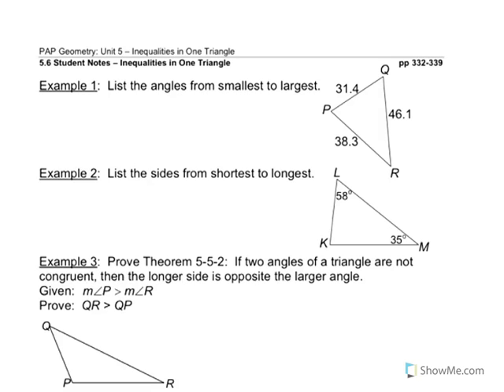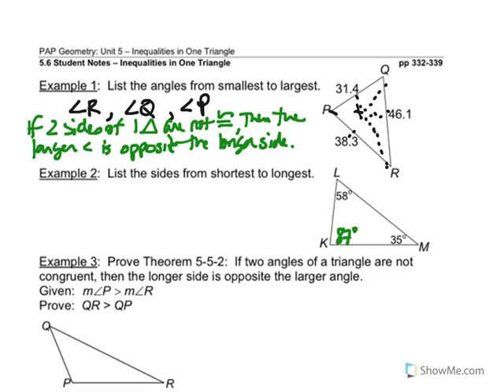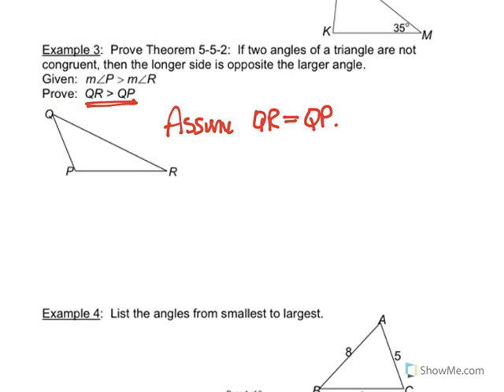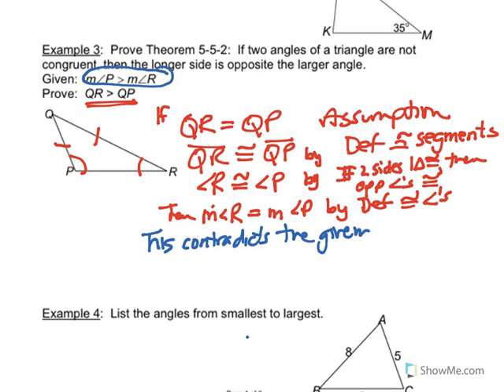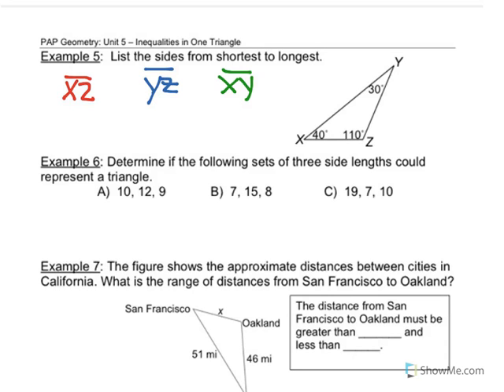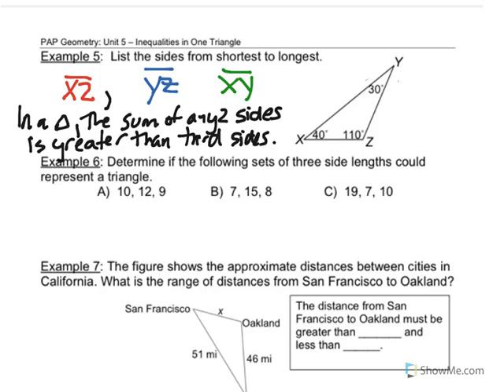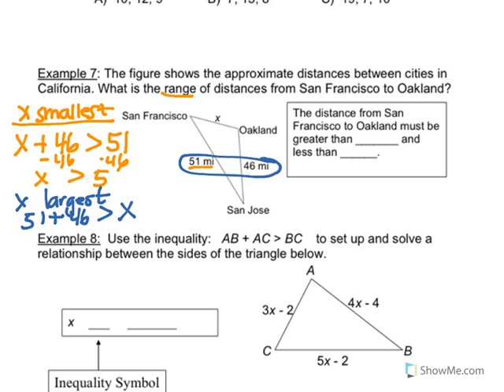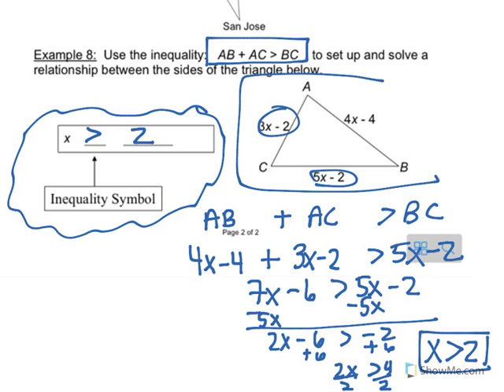Inequalities in One Triangle Geometry 5 6